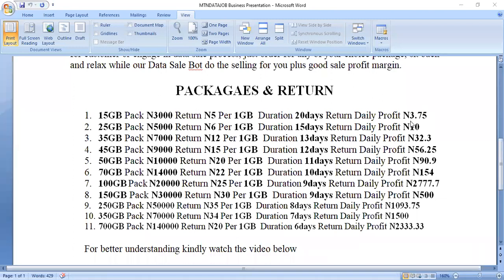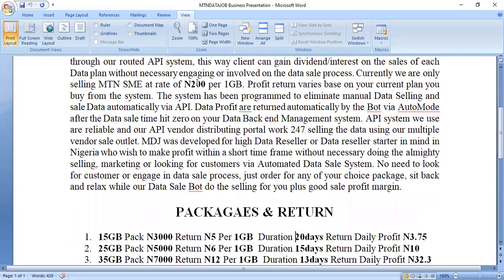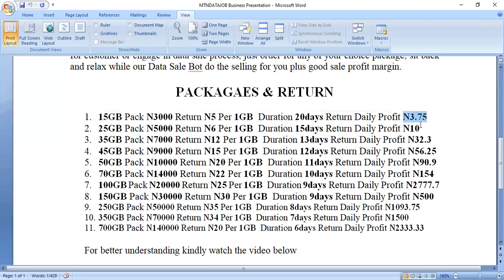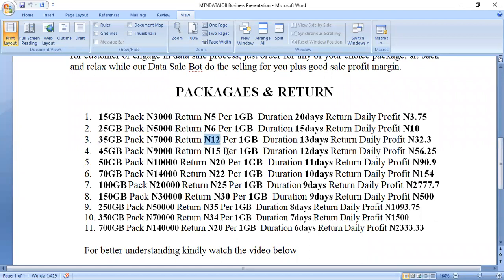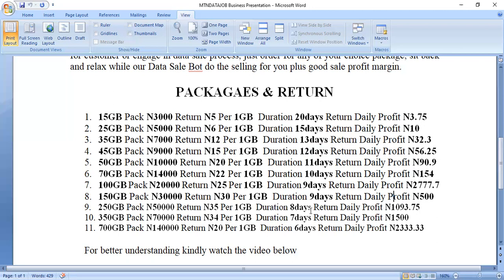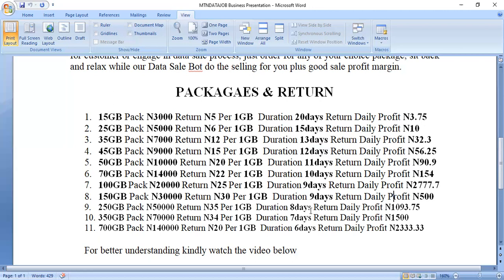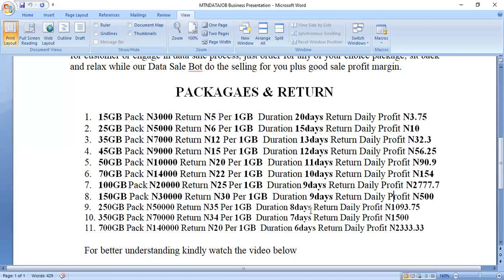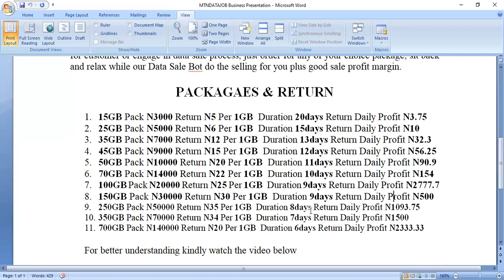How to Calculate MDJ Packages and Profit Returns